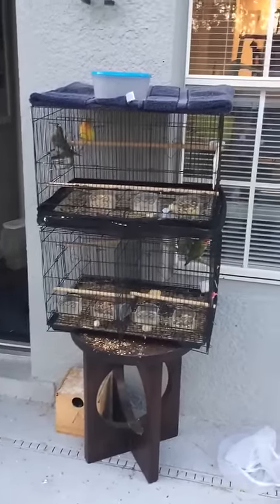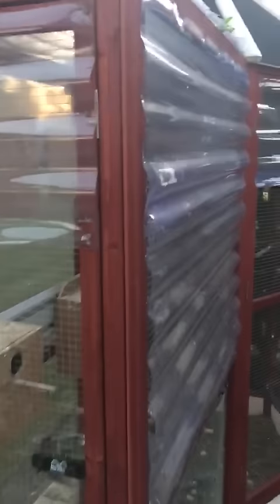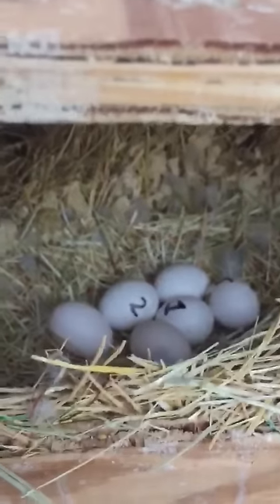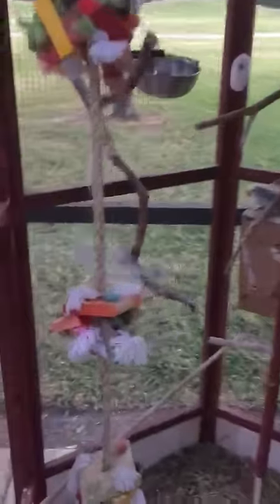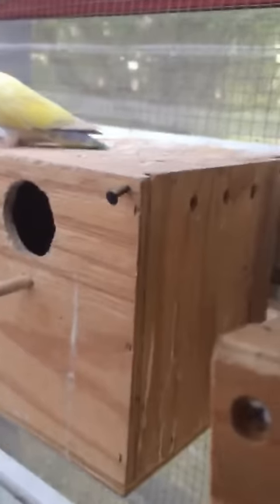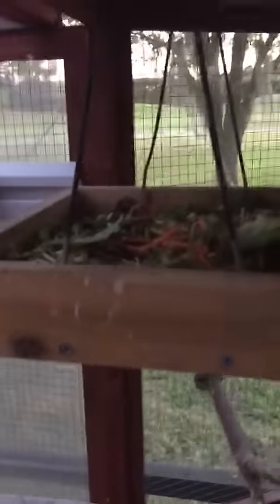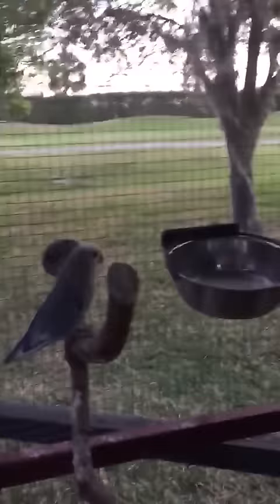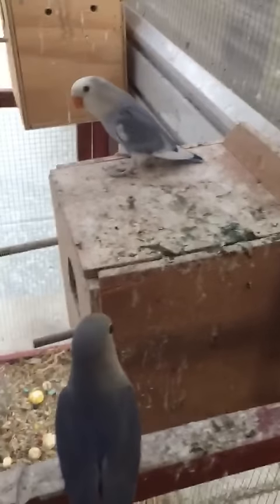Lovebird Baby. Meet Casa de Lovebirds Aviary. Aviary setup.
Hello, everyone! This is a video of my friend's aviary Casa de Lovebirds. The last 2 clutches of babies, 24 in total have come from his aviary in Kissimmee, FL. Here is a video of his setup so you can how cute it is. No wonder all his babies come out so cute and healthy ;-) I'm hoping to hand feed a few more of his babies soon ;-) They are just so adorable!

The bird houses in the video cover was taken from the web. Aren't they beautiful?

I am on a mission to rebuild my Lovebird Nusery and spread love, joy, and sweetness to the world through these amazing loving little creatures.

I appreciate you so much for being here and for donating to my to HELP ME REBUILD MY NURSERY FUND.

I love you. Thank you!

Also, visit my FB page, LIKE and RATE it.